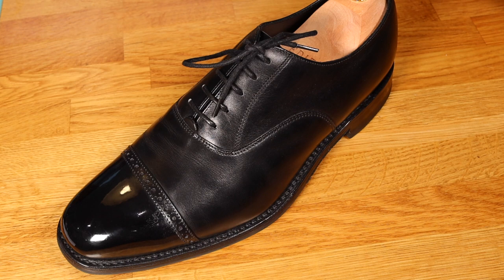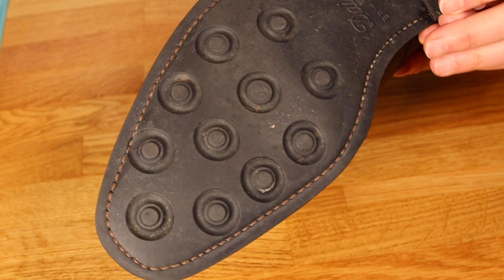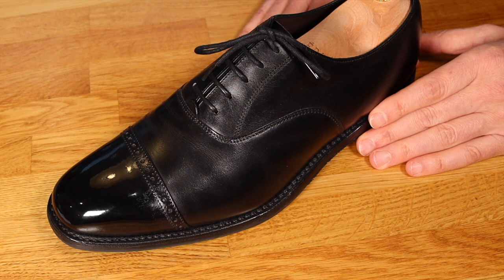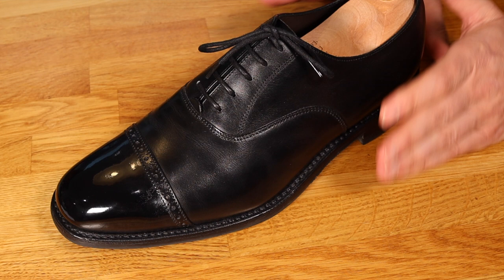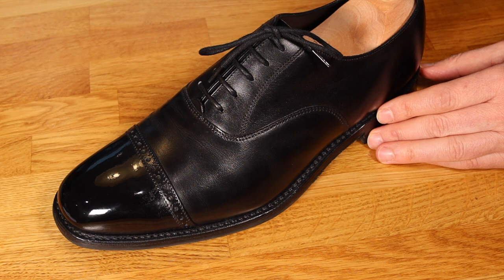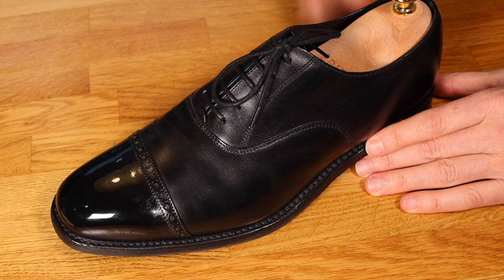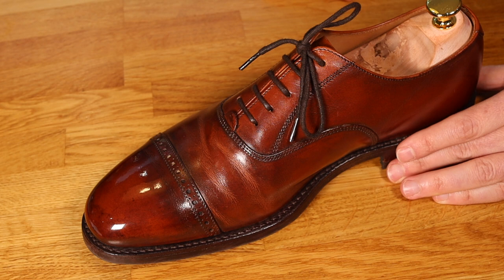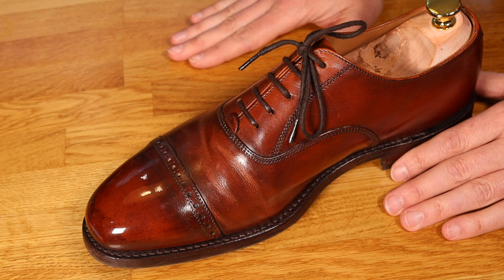LOAKE 1880 SHOE REVIEW - CADOGAN SEMI-BROGUES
Loake is a tried and tested shoe manufacturer that has been in existence since 1880 and is still in family ownership after passing down many generations of the Loake family, who seek to embrace innovation and new practices, whilst still maintaining the touches of tradition and heritage that has brought the company so many customers over the decades.

In this video we showcase the Loake 1880 Cadogan semi-brogue, a very capable and simple shoe, that is steeped in the tradition of a mens Oxford shoe which has been embellished with a small amount of broguing at the toe-cap.

We take this opportunity to discuss the wider Loake brand and where we feel it may sit within a classic chap's wardrobe.

Loake Cadogan link to Amazon